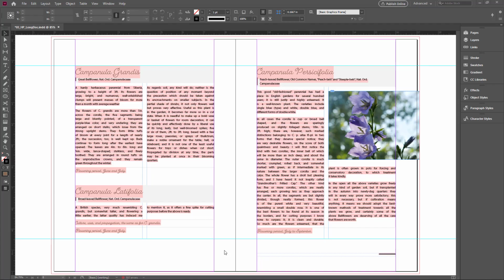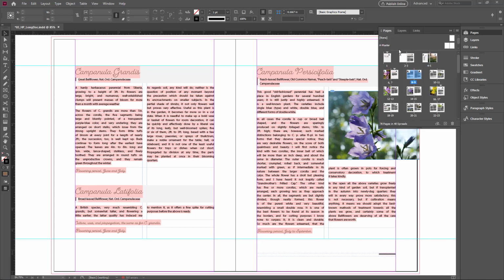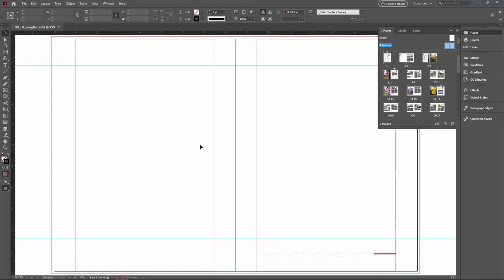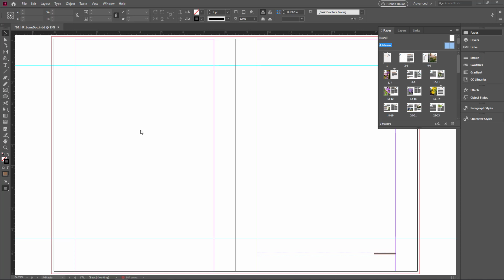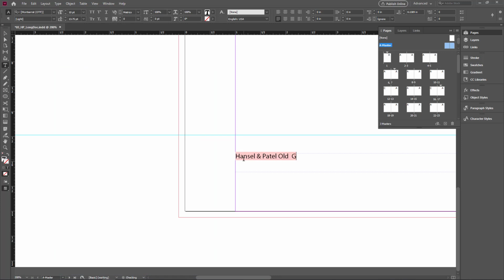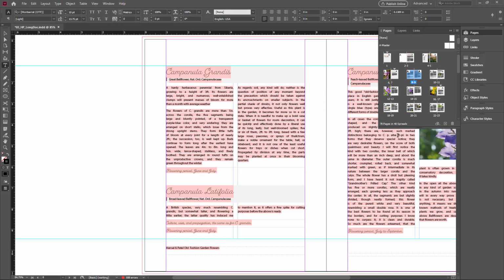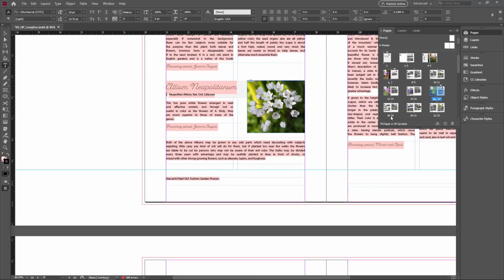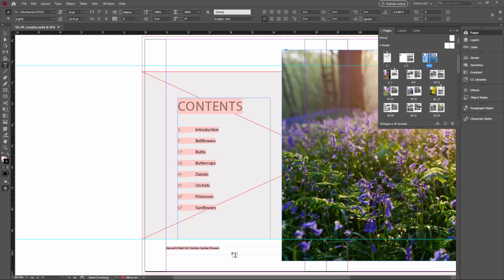Master Page in Indesign 2020